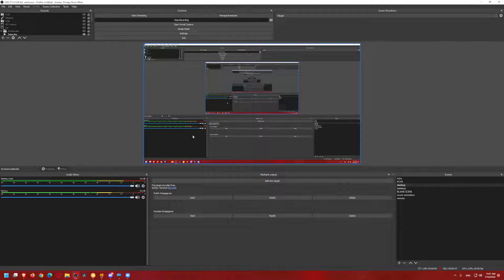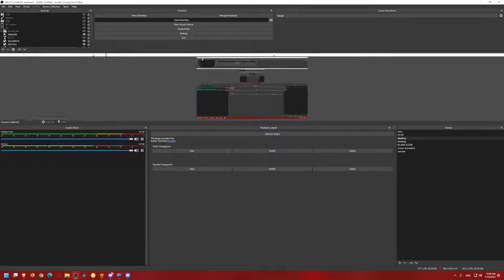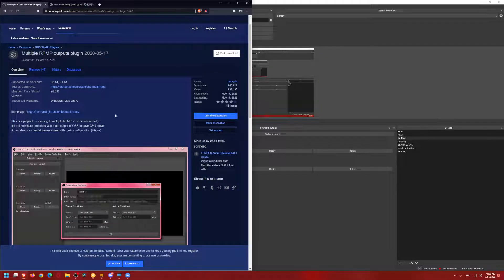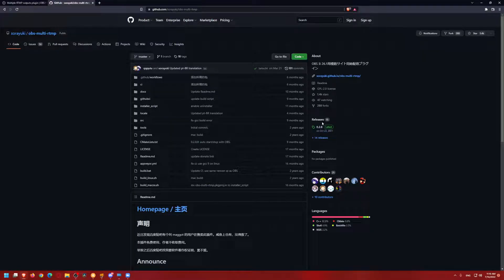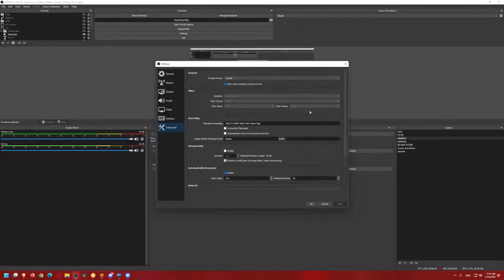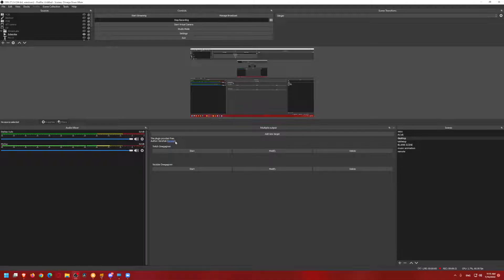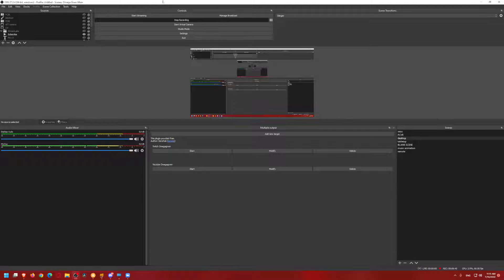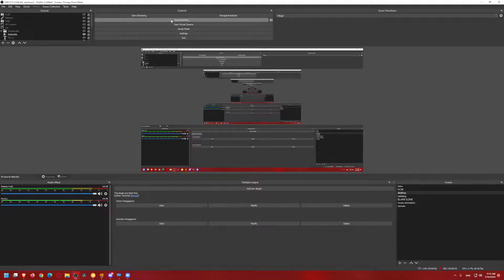HOW TO STREAM TO MULTIPLE PLATFORMS/SERVICES | Twitch Youtube Facebook Tiktok | ALL AT THE SAME TIME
If you have suggestions or if I get information wrong let me know! I love constructive criticism and hearing your ideas.